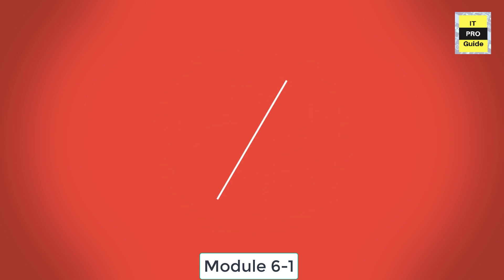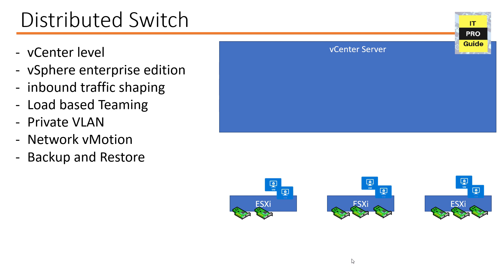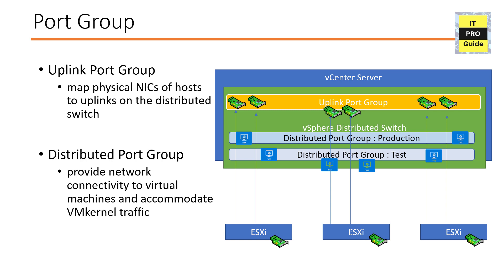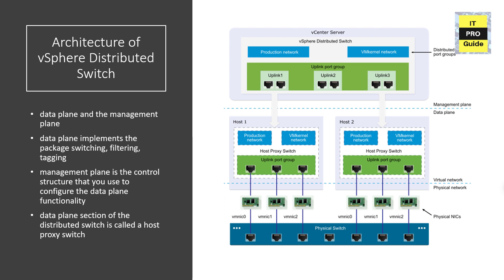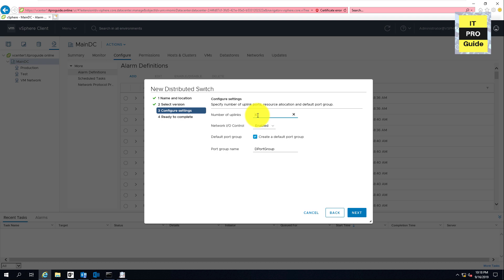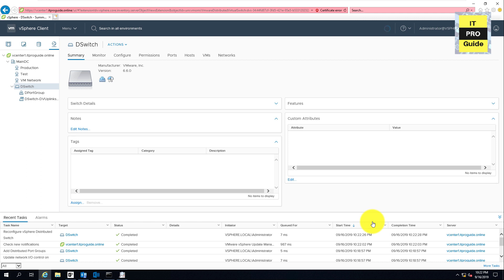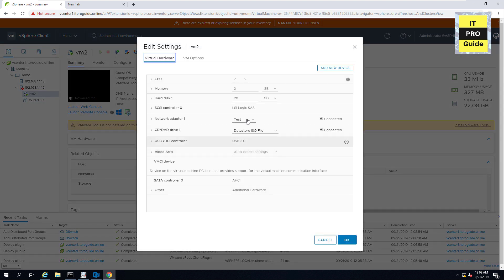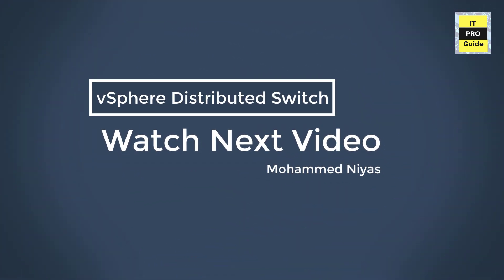VMware Basic Networking Distributed Switch - How to Create, Architecture & Demo Module 6-1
This course is designed to teach the basics of networking in a VMware vSphere environment as well as give Demo for hands-on experience on installing and configuring the Virtual networks. By the end of this course, from a networking perspective, both the virtual machine and host networking configuration will be covered including Physical and Virtual Networking basics, Introduction to VMware, vSphere standard switch, vSphere distributed switch, Host and VM networking, Resource Management and Advanced Features.

In this lesson, We have covered vSphere Distributed switch, How to configure a vSphere distributed switch, Architecture of vSphere distributed and a Demo on how to create a vSphere distributed switch, Port Groups, Add Virtual Machine to the distributed port group.

Session4: Virtual Networking Basics Session5.1 : vSphere Standard Switch Session5.2 : vSphere Standard switch - Load balancing method, Failover, Link Discovery.